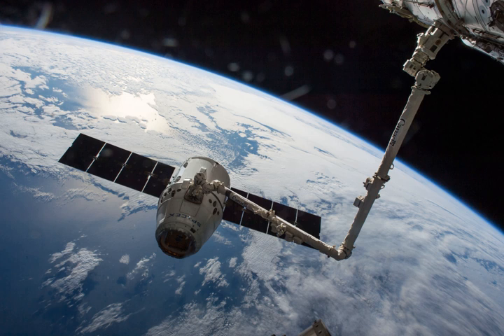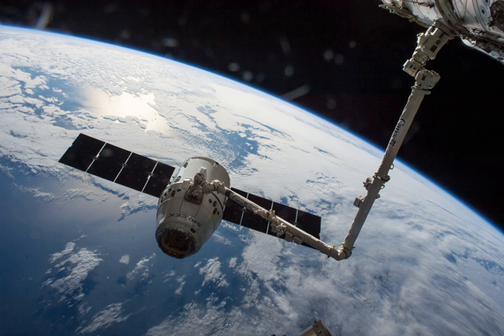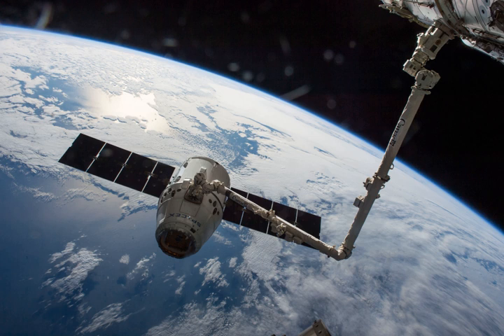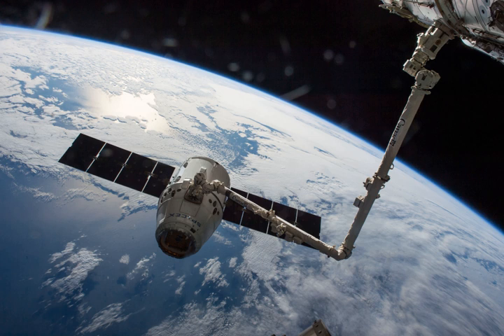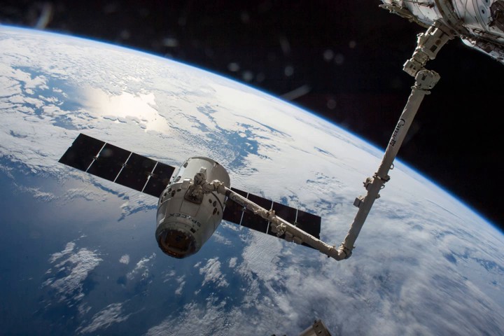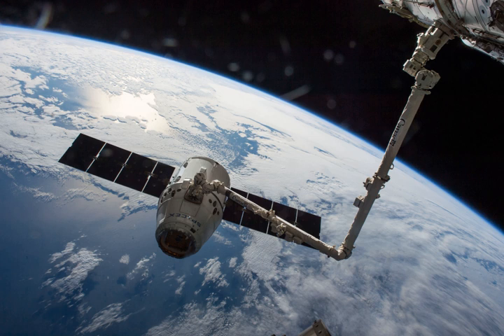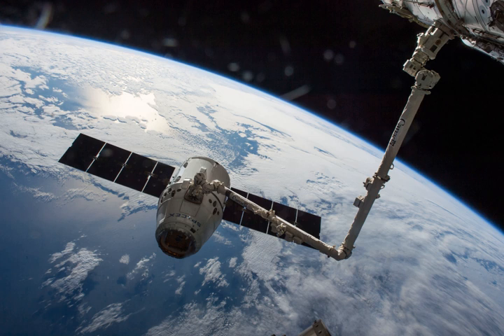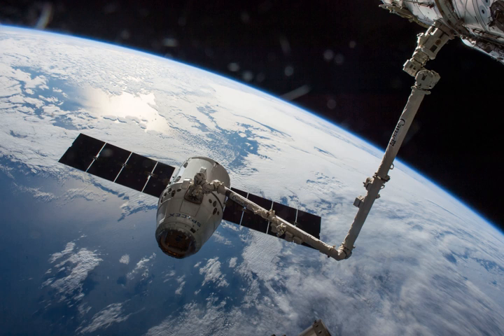Falcon 9 flight 23 | Wikipedia audio article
00:01:17 1 Launch schedule history
00:02:24 2 Primary payload
00:03:27 3 First stage landing
00:04:28 3.1 Port arrival
00:05:12 3.2 First stage reflight
00:06:33 4 See also

- Socrates

SUMMARY
SpaceX CRS-8, also known as SpX-8, was a Commercial Resupply Service mission to the International Space Station (ISS) which was launched on April 8, 2016, at 20:43 UTC. It was the 23rd flight of a Falcon 9 rocket, the tenth flight of a Dragon cargo spacecraft and the eighth operational mission contracted to SpaceX by NASA under the Commercial Resupply Services program. The capsule carried over 3,100 kilograms (6,800 lb) of cargo to the ISS including the Bigelow Expandable Activity Module (BEAM), a prototype inflatable space habitat delivered in the vehicle's trunk, which will be attached to the station for two years of in-orbit viability tests.After boosting the payload on its orbital trajectory, the rocket's first stage re-entered the denser layers of the atmosphere and landed vertically on the ocean landing platform Of Course I Still Love You nine minutes after liftoff, achieving a long-sought-after milestone in SpaceX reusable launch system development program.The recovered Falcon 9 first stage (SN:B1021) from this mission became the first one to be flown again, launching the SES-10 satellite on March 30, 2017.